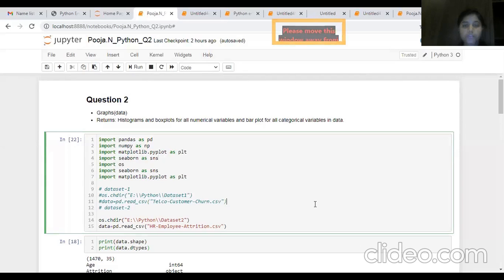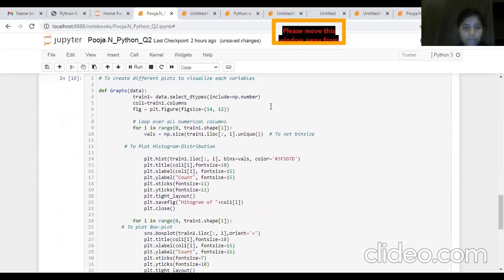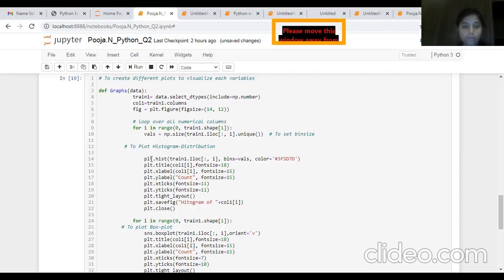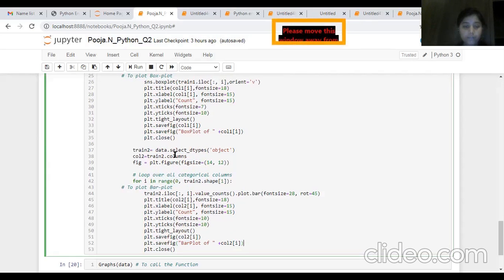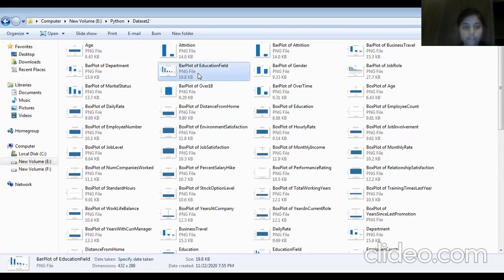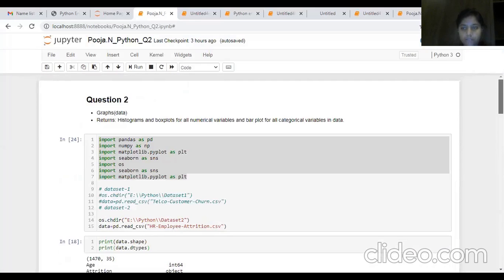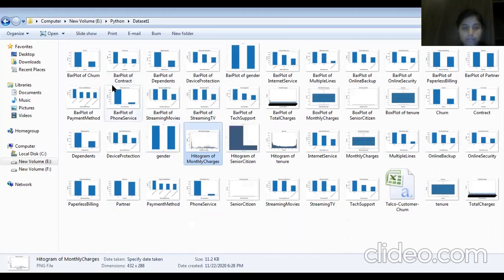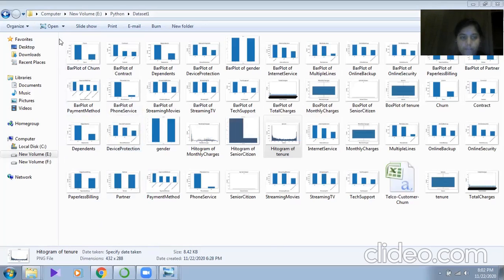How To Create Graph function to generate different plots in Python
Graph function returns  Histogram, Boxplot-numerical variables, and Bar-Plot-categorical variables given a data set as an input